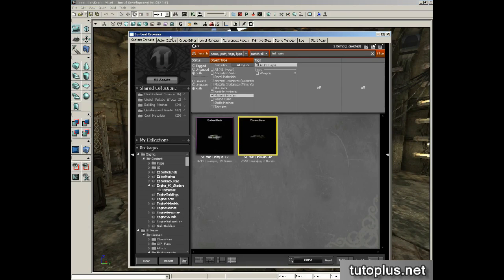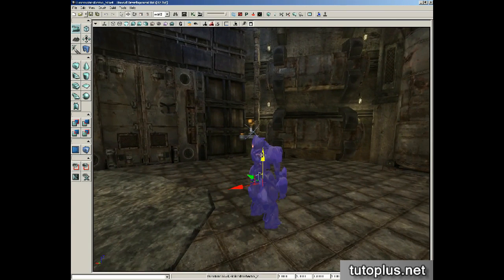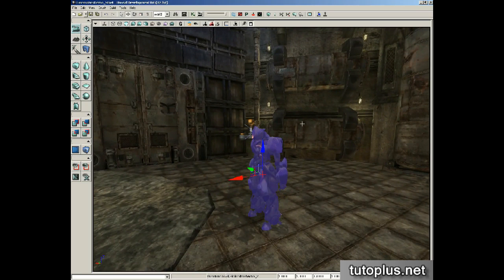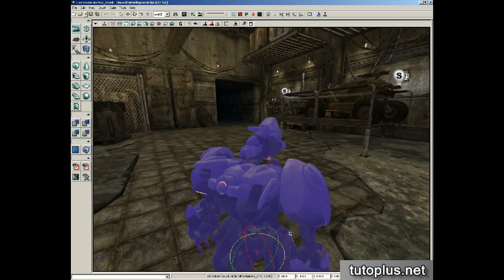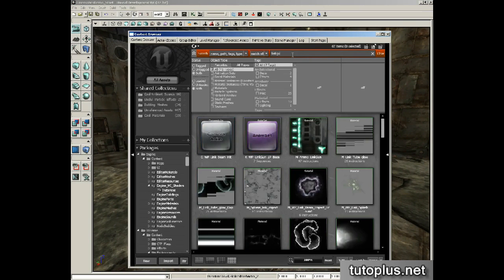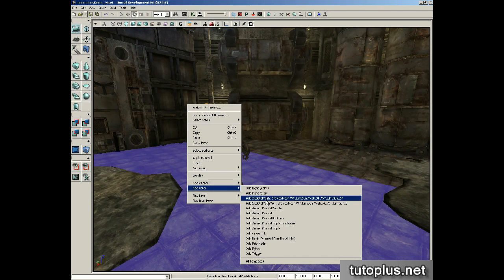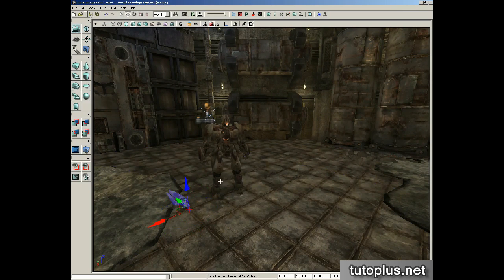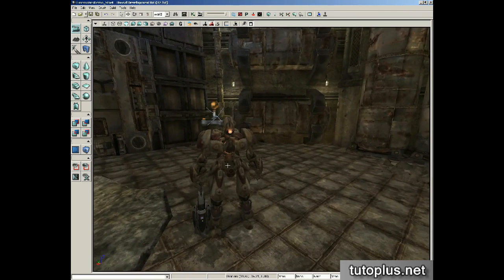07_cinematic_robot_skeletmesh.avi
07_cinematic_robot_skeletmesh.avi